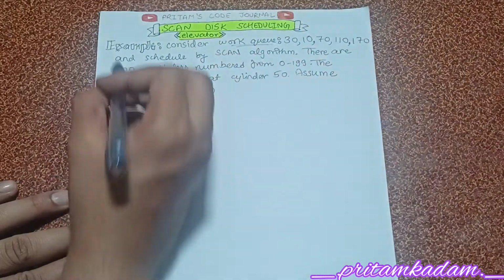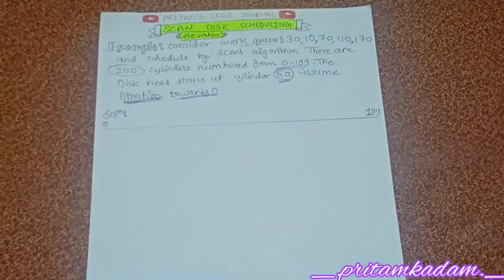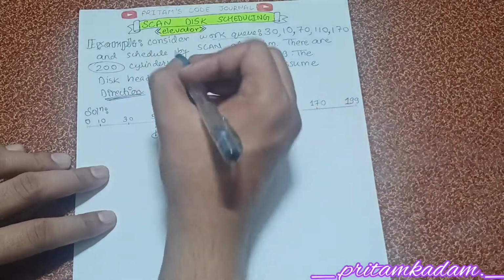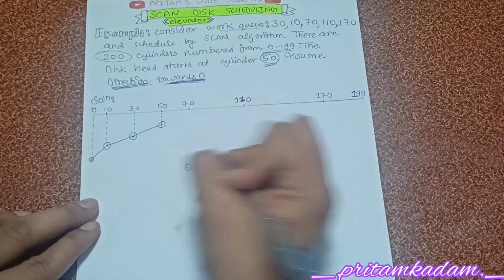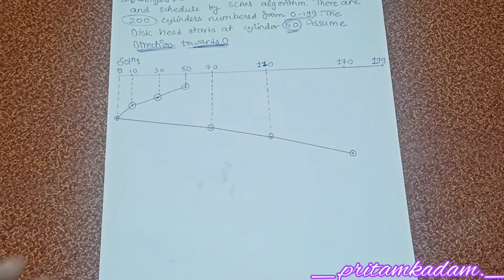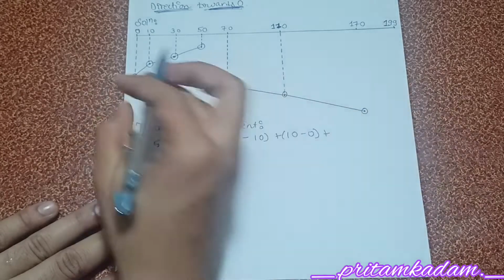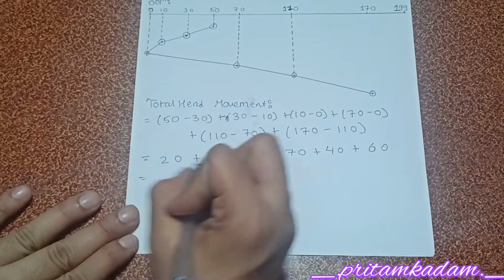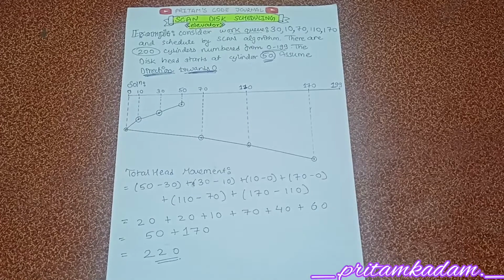SCAN Disk Scheduling Example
We will solve a Question of SCAN Disk Scheduling

☀️I have written and explained how to solve  SCAN Algorithm step by step📝,
ie. How to place Cylinders from the Disk Queue
and how to Calculate Total Head Movement